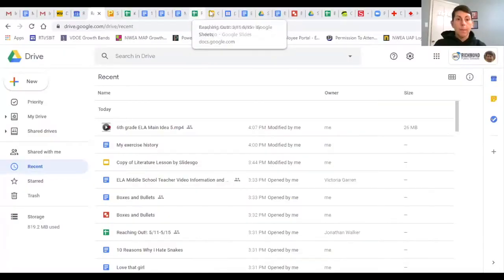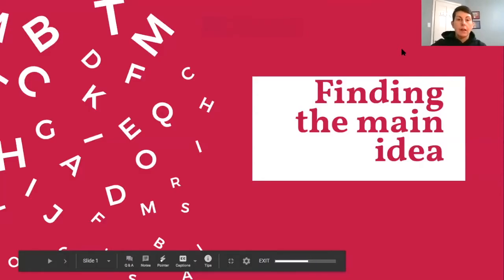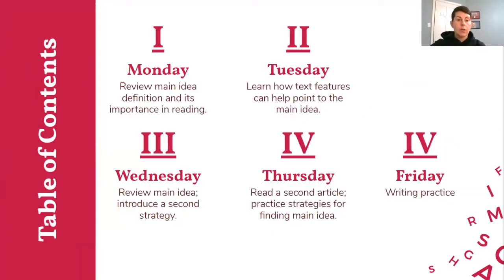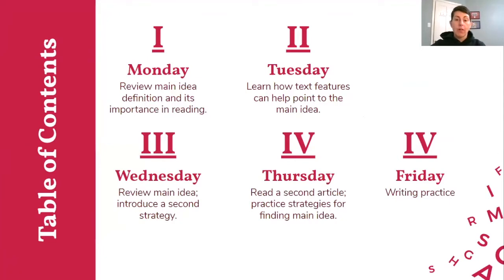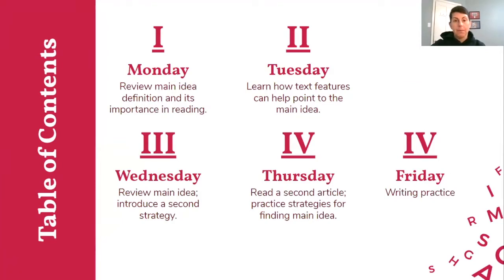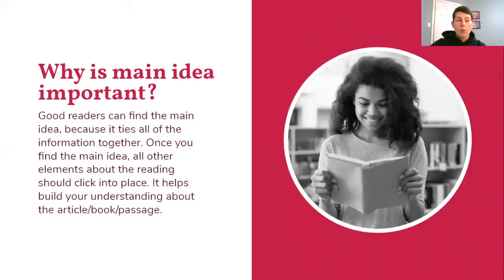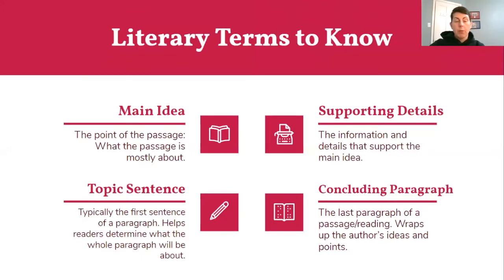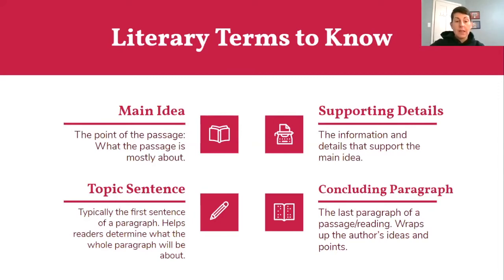RPS 6thELA week7 MainIdea 1